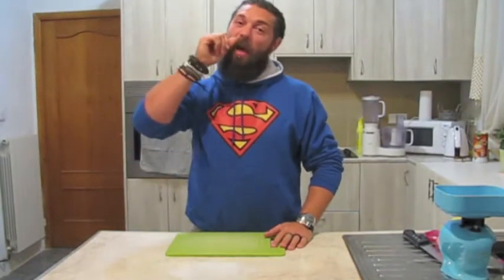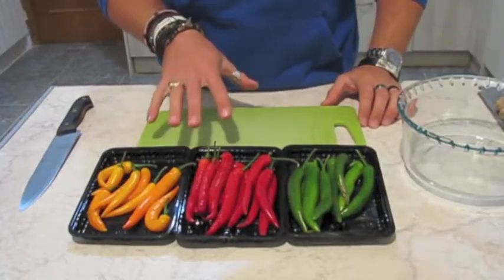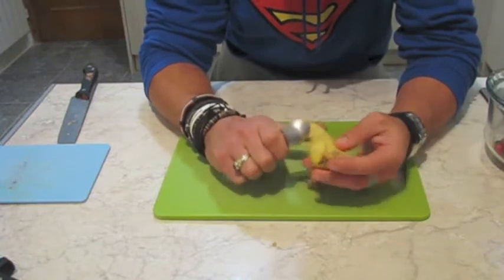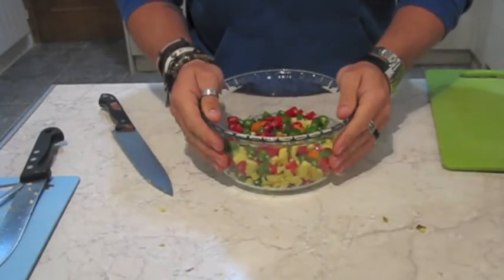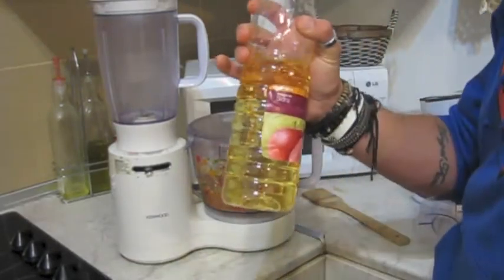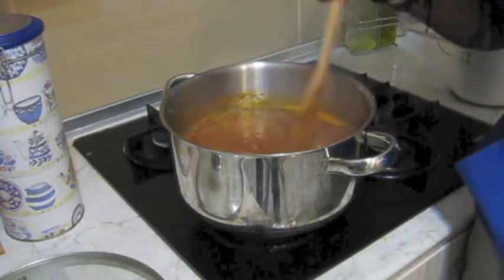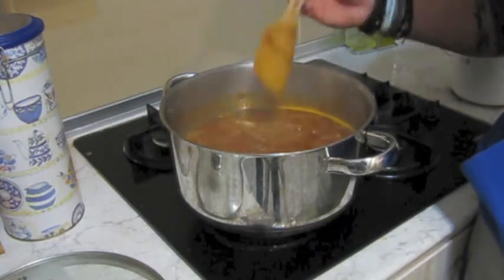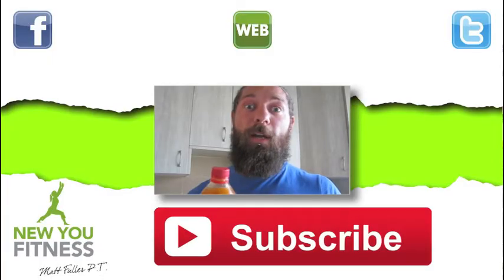Sweet Chilli Sauce Recipe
This is my favourite recipe. This sauce is amazing, but be warned. it can be VERY hot!!!. Enjoy

Ingredients:
300g Chillis
100g Root Ginger
100g Garlic
1L Cider Vinegar
1Kg Sugar

Please Like, Follow and share. Thanks